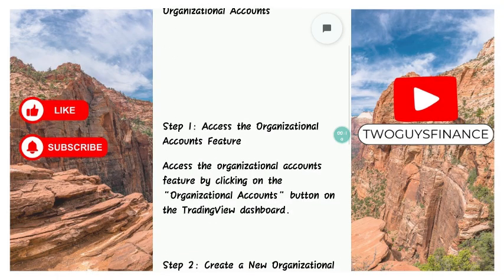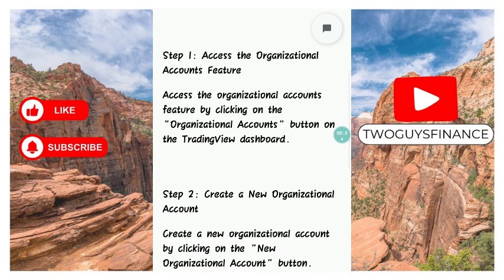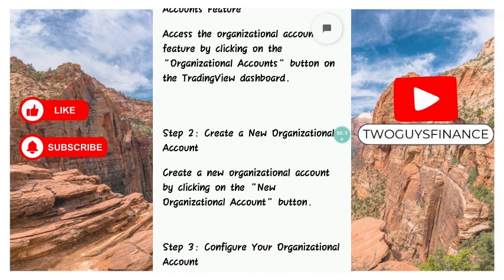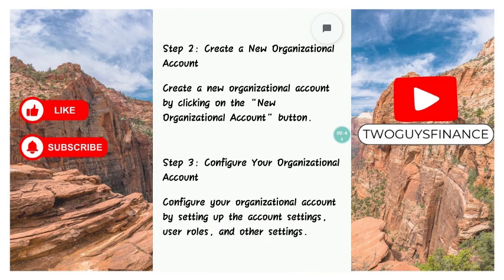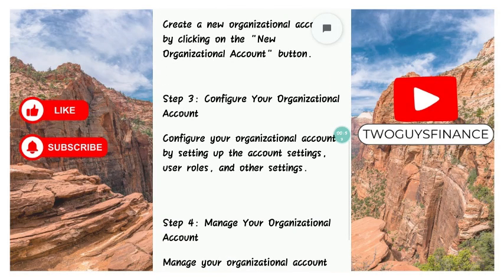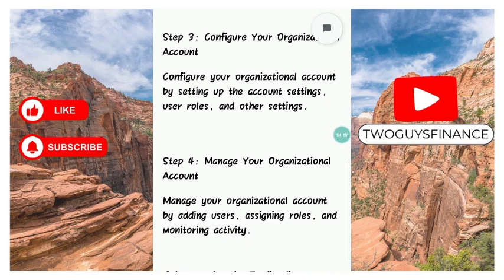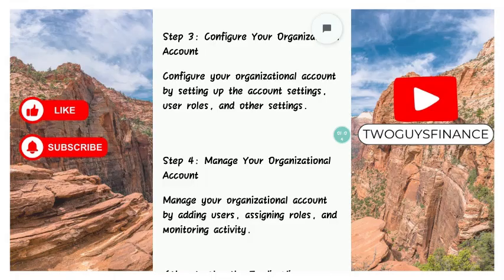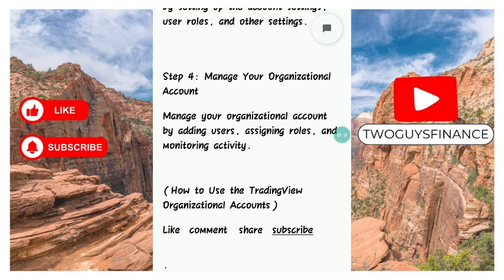HOW TO USE TRADINGVIEW ORGANIZATION ACCOUNTS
In This Video, you will learn about HOW TO USE TRADINGVIEW ORGANIZATION ACCOUNTS